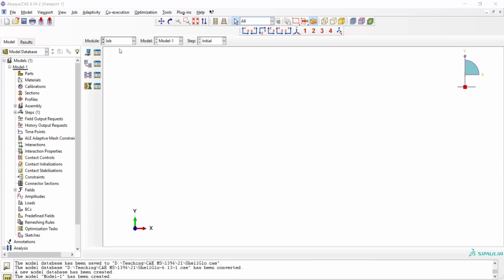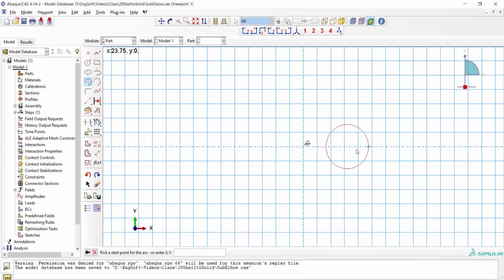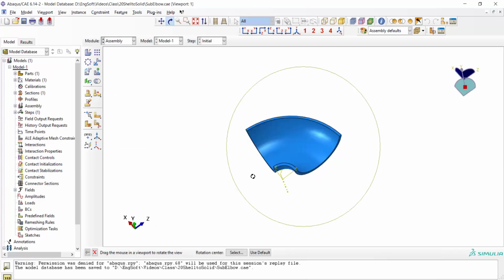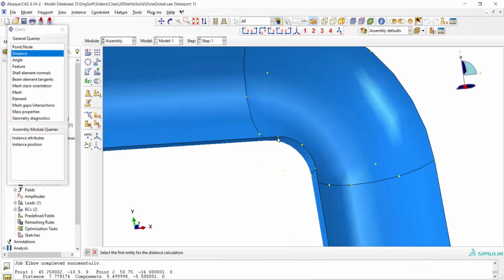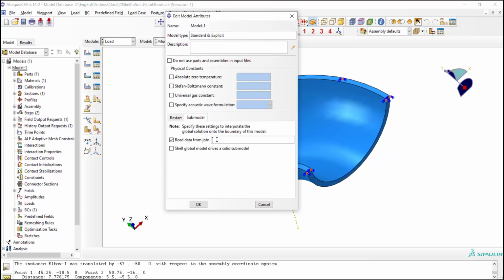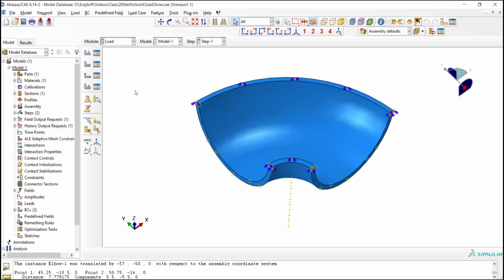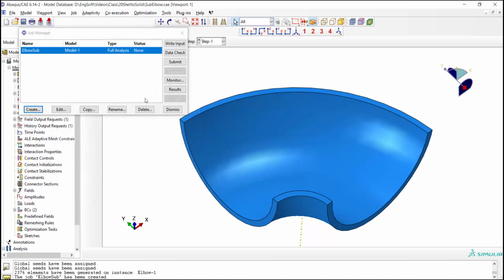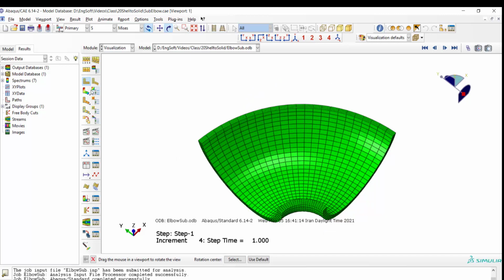Shell to solid submodleing in Abaqus, Part 2: Solid Submodel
Submodeling is a feature of the Abaqus software which enable us to run a global model without details and high computational cost. Even it is possible that while global model is a shell the submodel be a solid. After running the global model as a shell, in the previous video in this video the solid submodel is explained. In this video you can find out
What is shell to solid submodeling?
How can we draw complicated parts by revolution feature?
How to define exterior tolerance?
How to define center zone?
What is suitable mesh for center zone?
How to solve the error “There are no nodes laying in the center zone”?